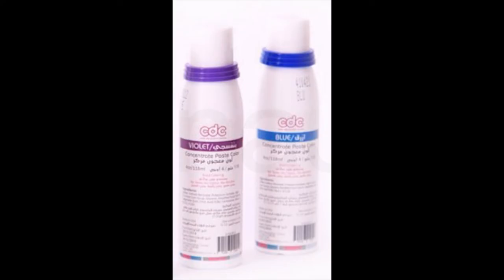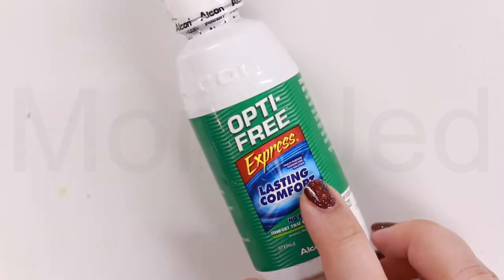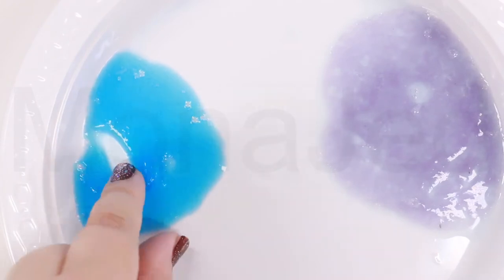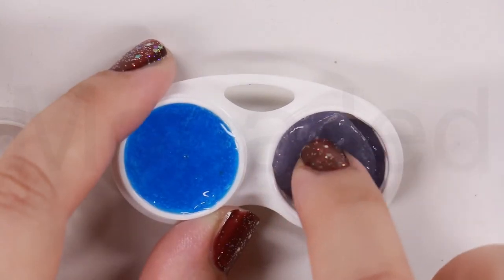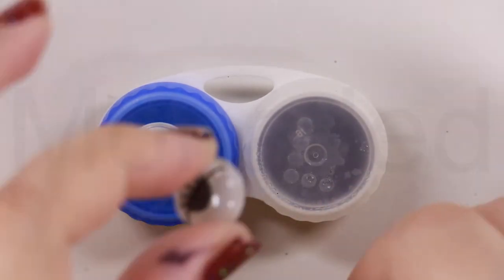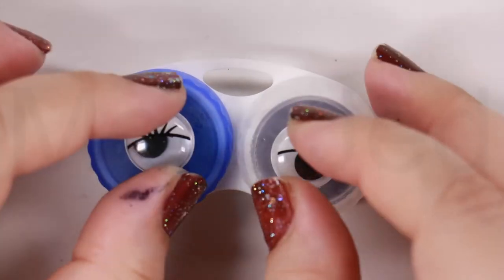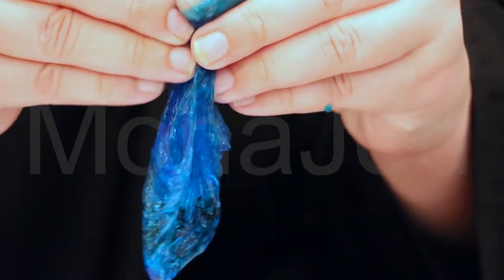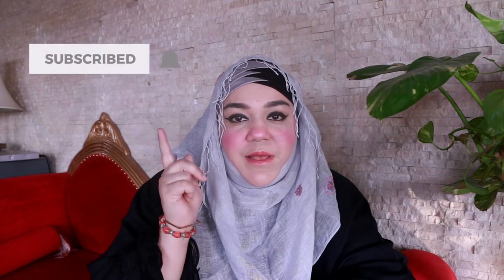HOW TO MAKE SLIME WITH CONTACT SOLUTION طريقة عمل اسلايم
How to make slime with contact lens solution!
How To Make Saline Solution Slime ! DIY Contact Lens Solution Slime!
DIY Eye Drop, Contact Lens Solution Slime, Without Detergent, Without Borax and without baking soda.
DIY Contact Lens Solution Slime!  how to make slime with contact lens solution. This is way easier than you think and result will be great! I hope you enjoyed!
DIY Contact Lens Solution Slime:
- Contact Lens Solution [add till the mixture does not stick to the plate]
- Food Colorings (Gel based)
- Clear Glue
- Toothpick for mixing
- plates